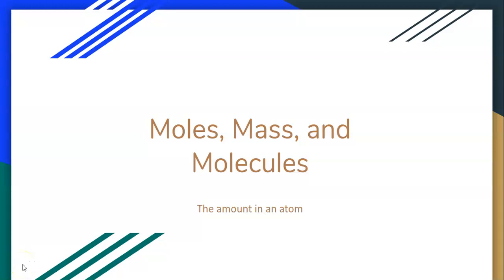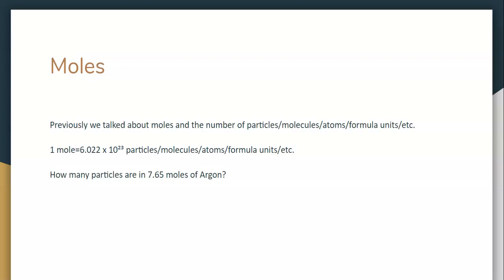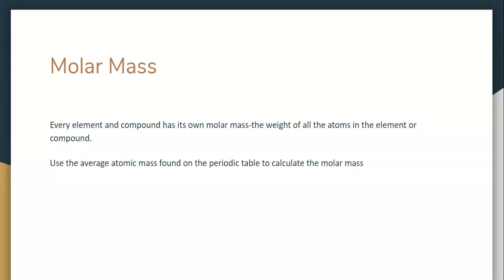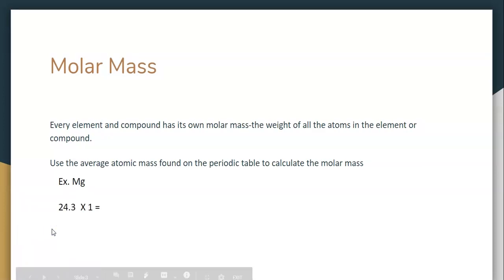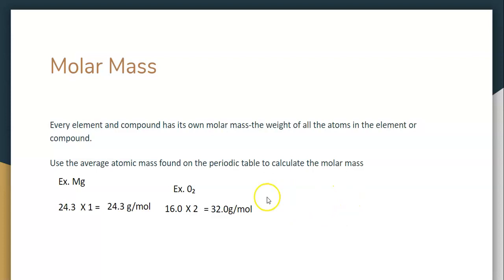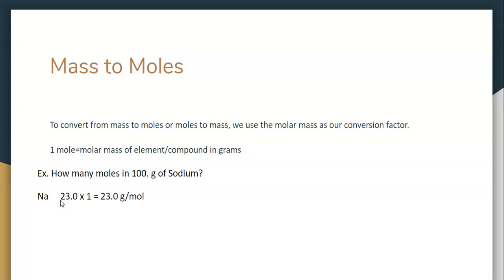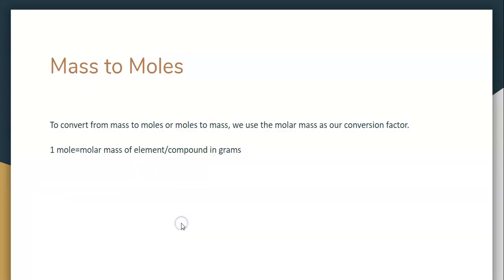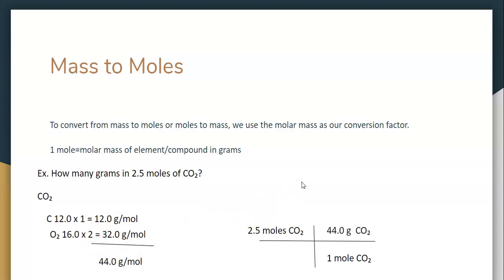Moles, Mass, and Molecules part 1